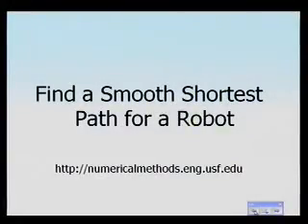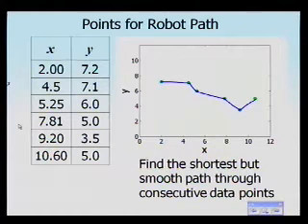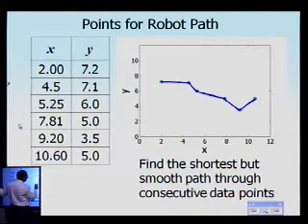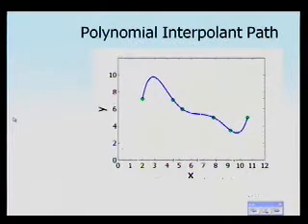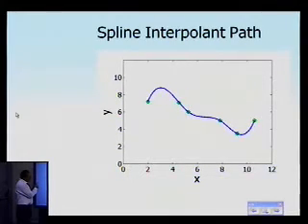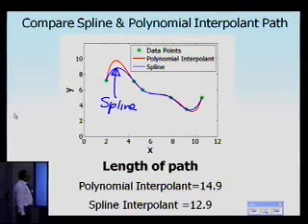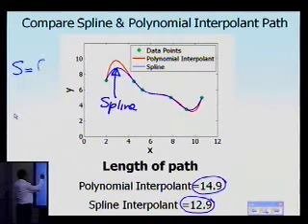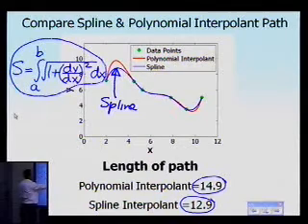Chapter 05.10: Lesson: Interpolating a Smooth and Shortest Path for Robot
Learn how spline interpolation and polynomial interpolation work out for developing a smooth path for a robot. For more videos and resources on this topic, please